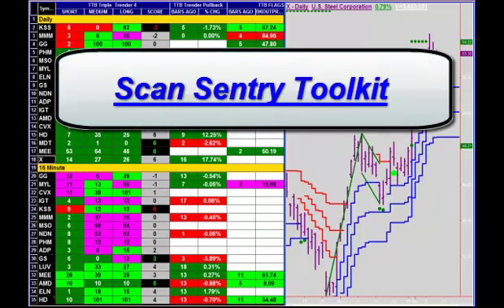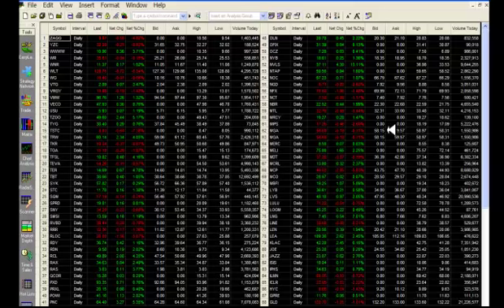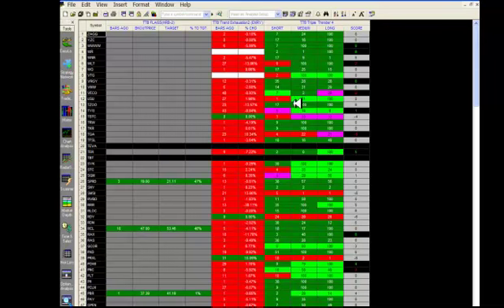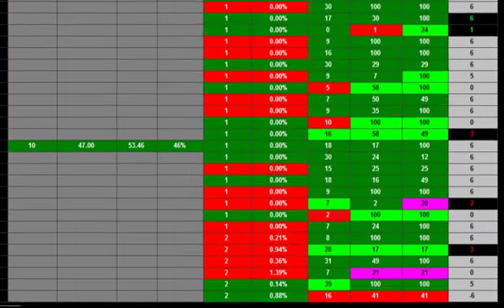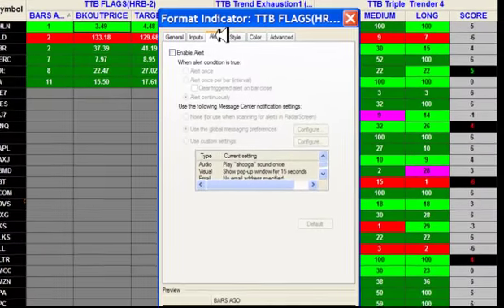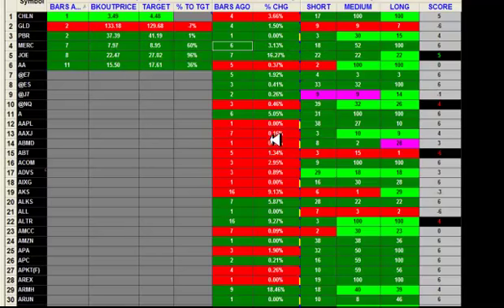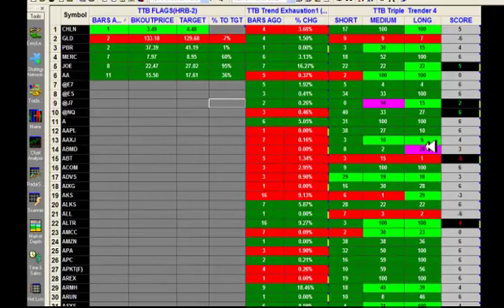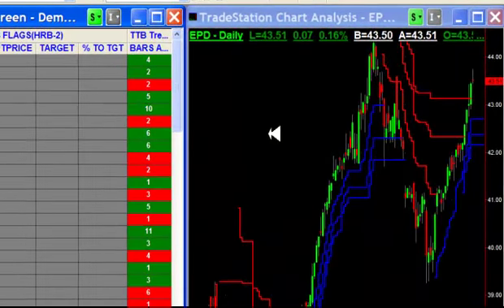Scan Sentry Toolkit Introduction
How to apply Jan Arps' Scan Sentry Toolkit to the TradeStation RadarScreen platform.